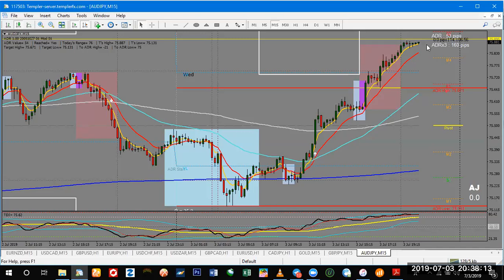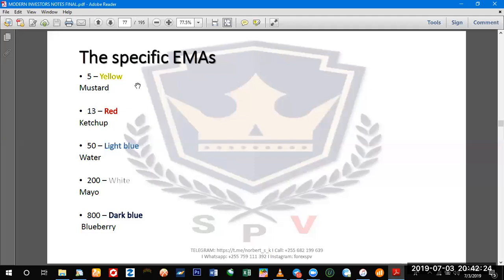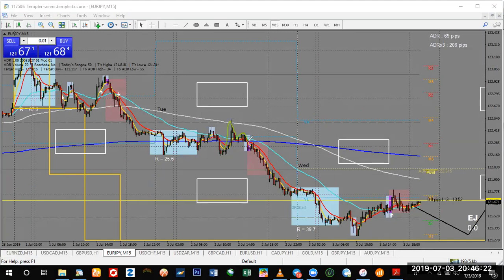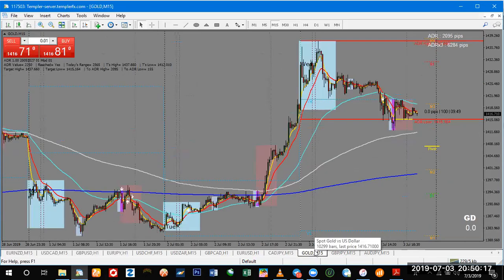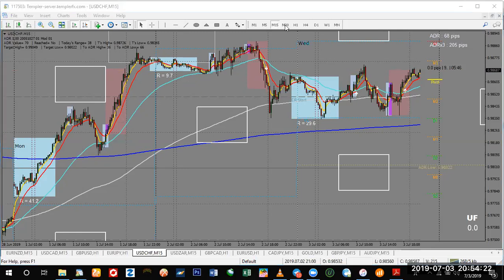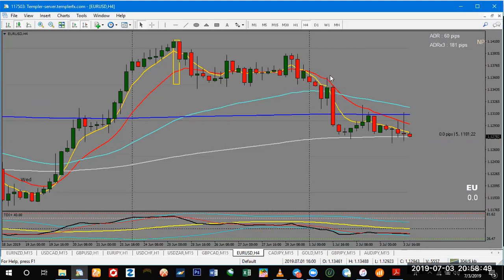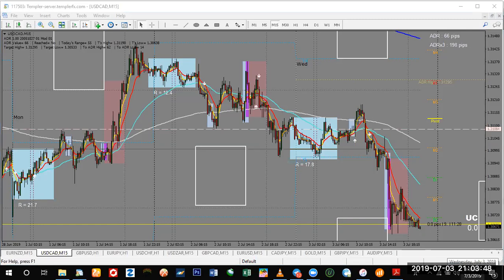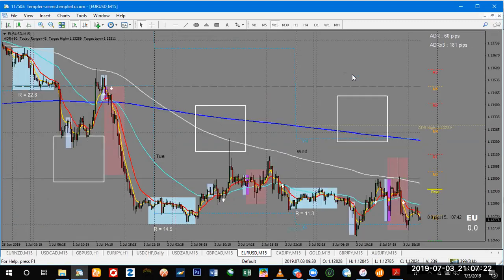Lesson 05: Exponential Moving Average (EMA) Unpacked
A deep dive into EMAs, their role in confluence, and how to use them for filtering fake moves and confirming direction.